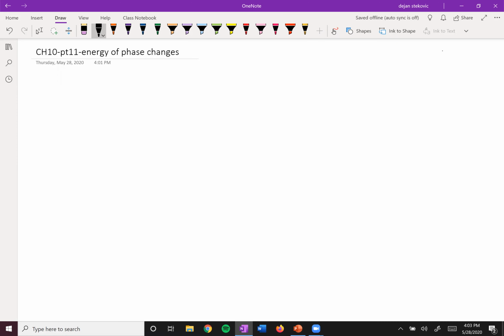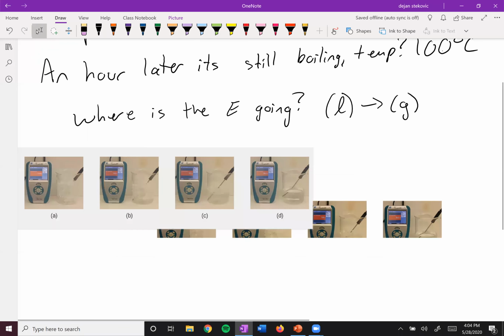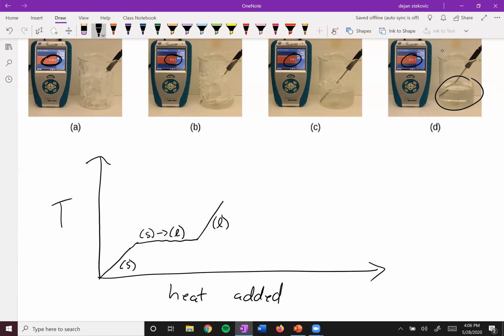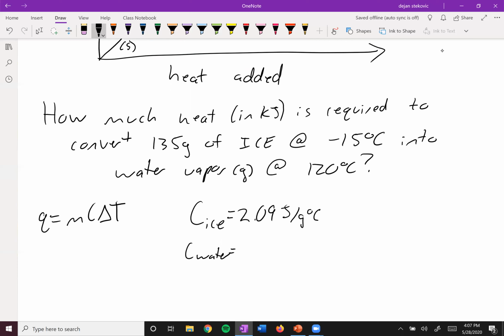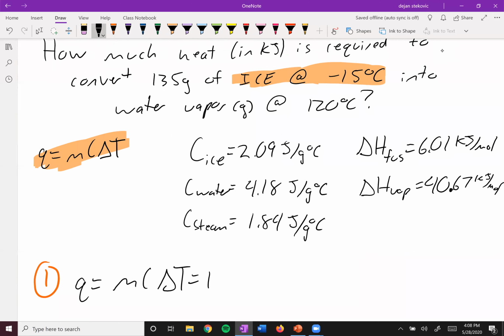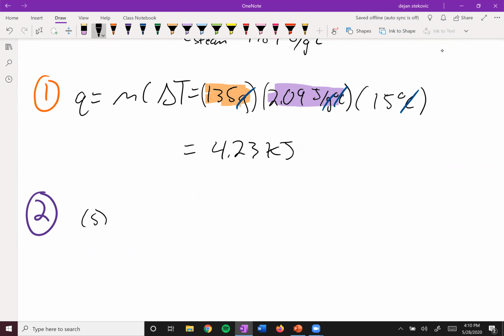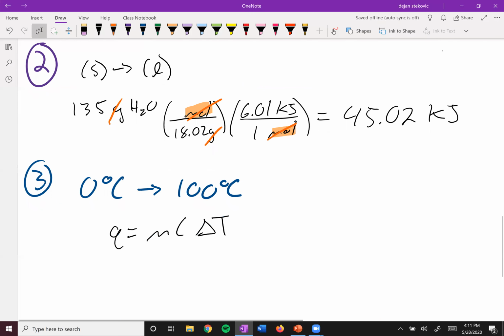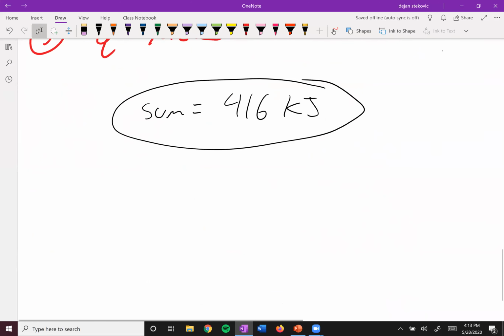CHEM102 CH10 pt12 energy in phase changes